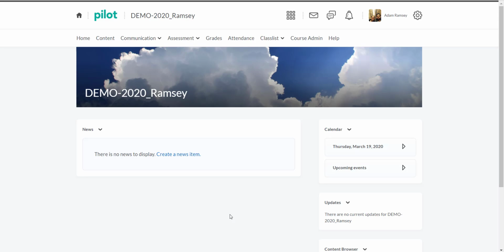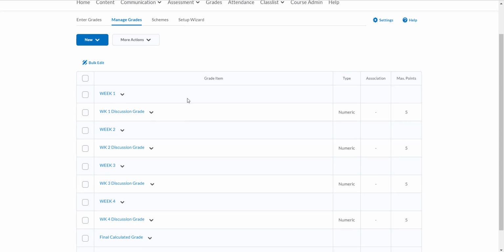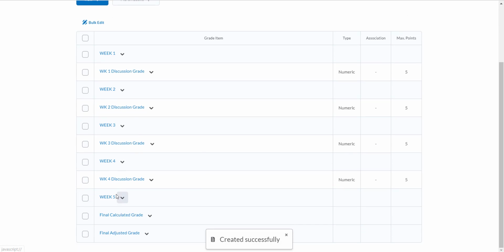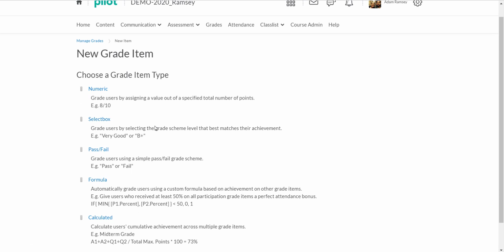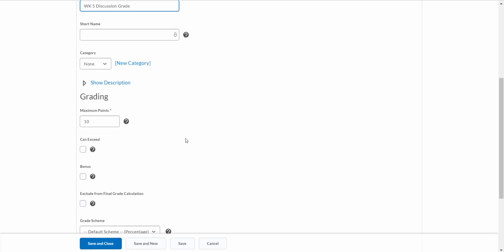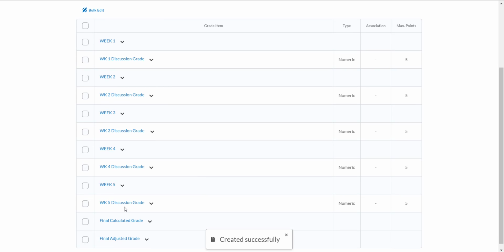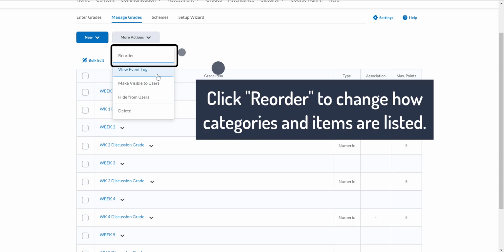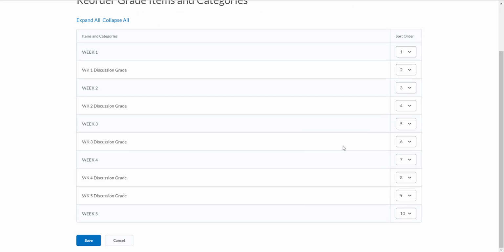Creating Electronic Gradebook Categories and Items using D2L